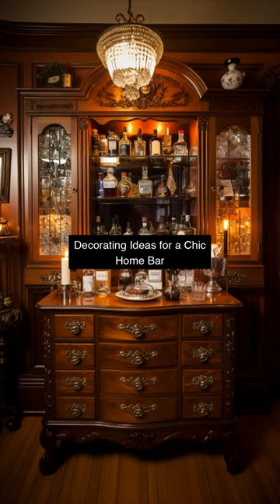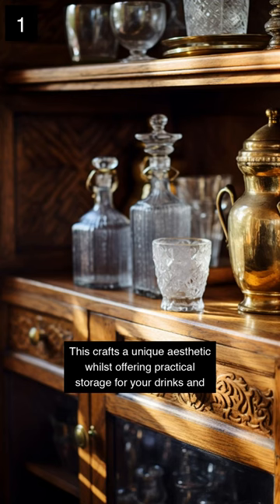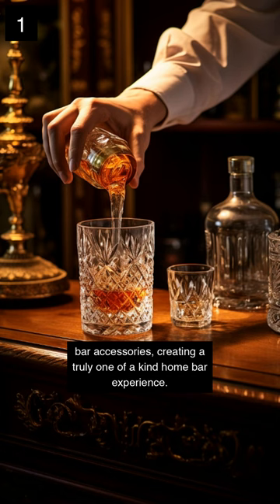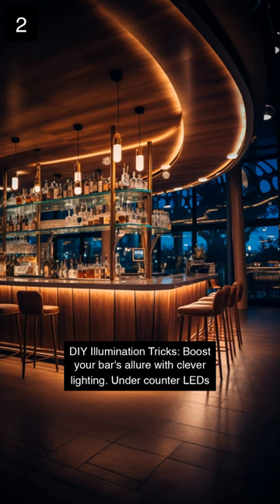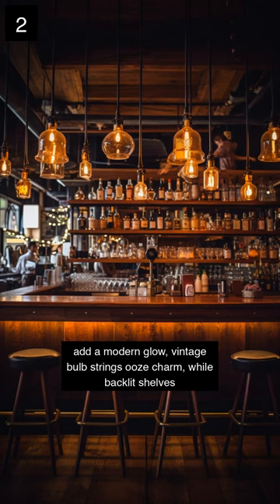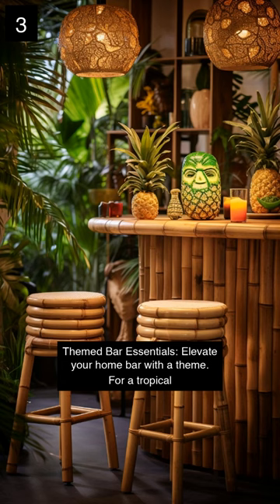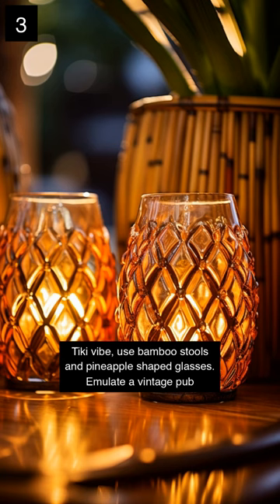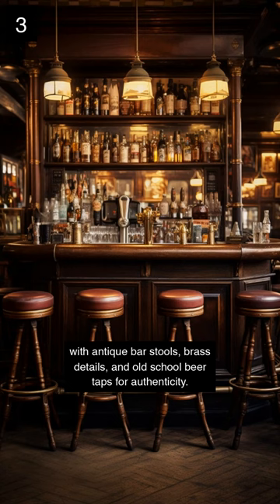Decorating Ideas for a Chic Home Bar